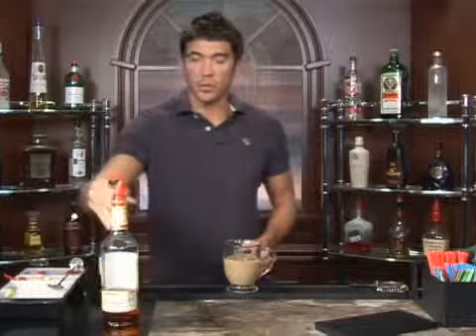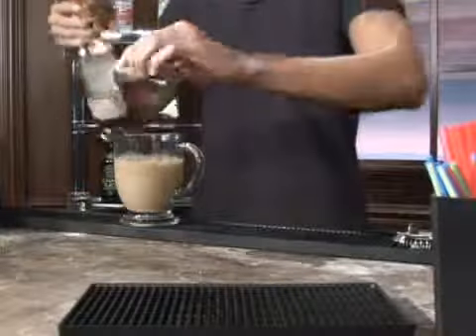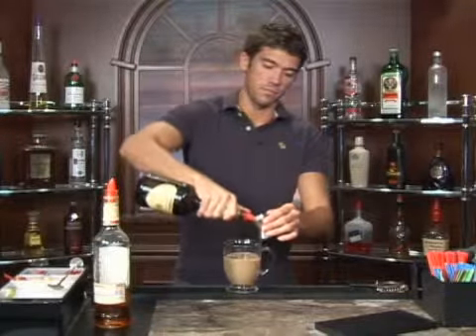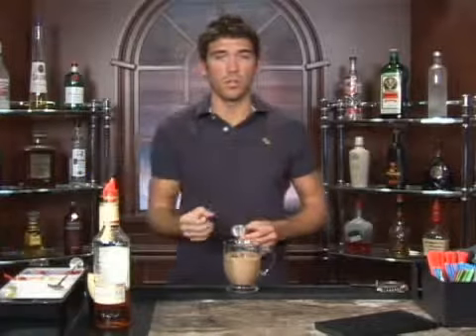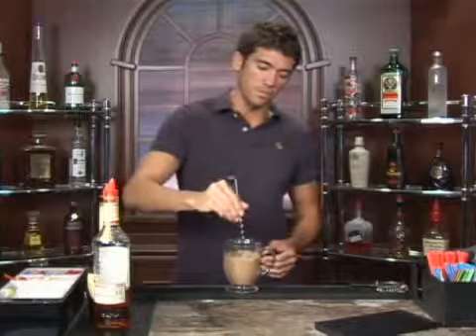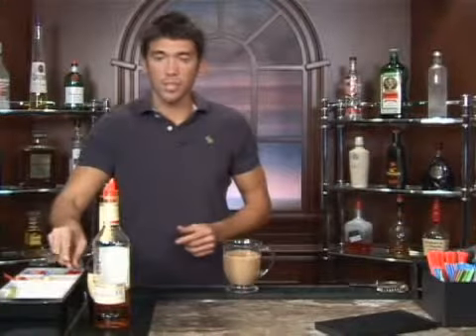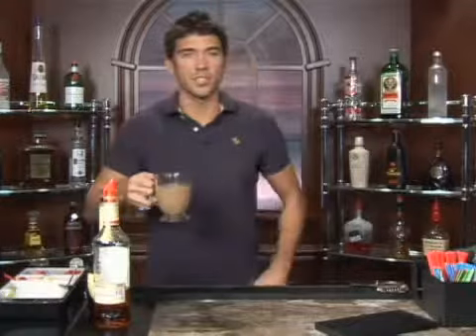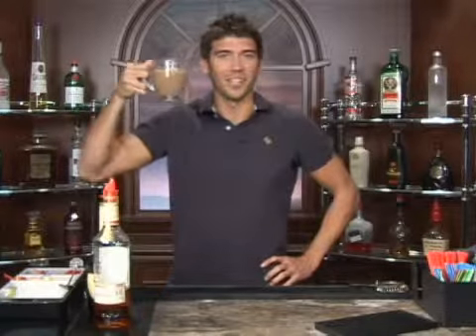How to Make the Cinnaccino Mixed Drink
How to Make the Cinnaccino Mixed Drink. Part of the series: Rum Mixed Drinks: Part 1. The Cinnaccino is a mixed drink with rum that's easy to make at home.  Our professional bartender shows you how in this free video on mixing drinks.